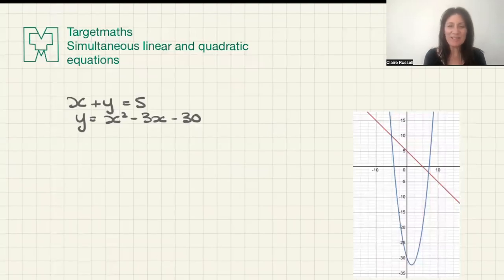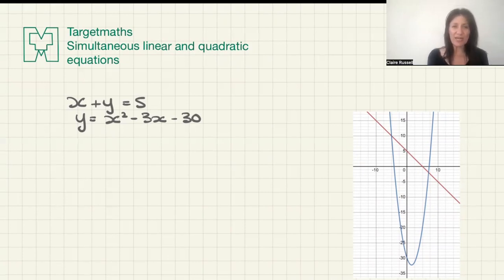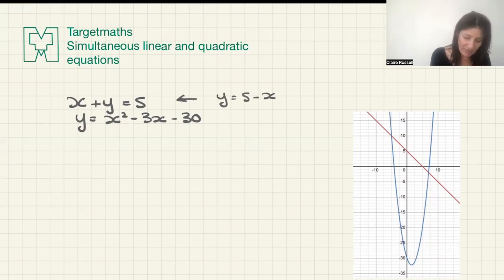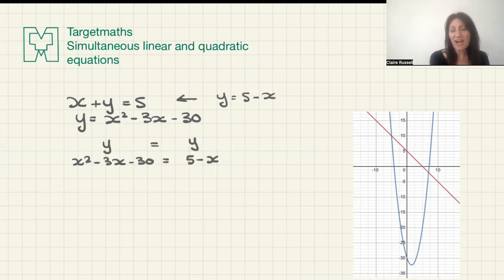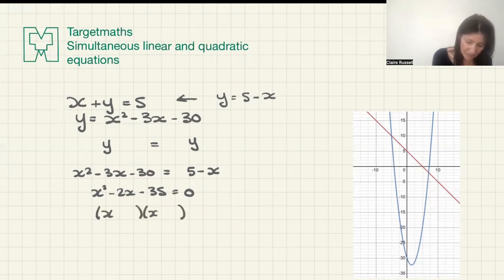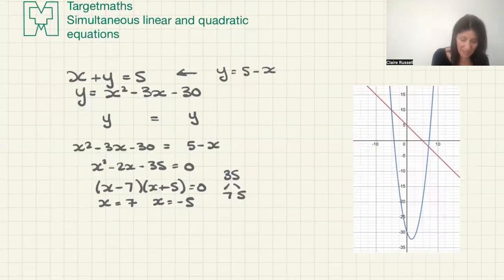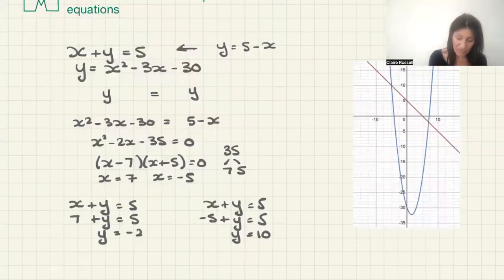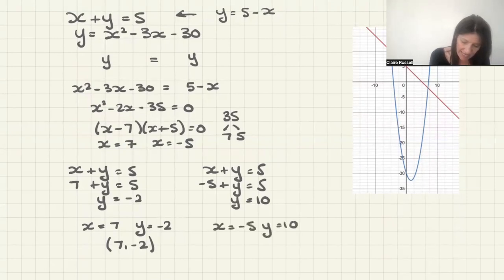HOW TO SOLVE SIMULTANEOUS LINEAR AND QUADRATIC EQUATIONS | MATHS TUTORIAL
In this video, we see how to substitute rearranged linear equations in to quadratic equations to solve simultaneous equations of this type. Mainly suitable for higher GCSE and further study.